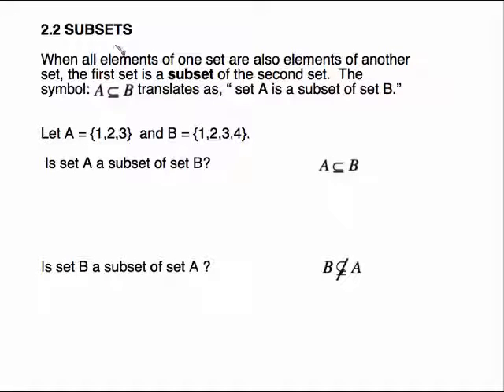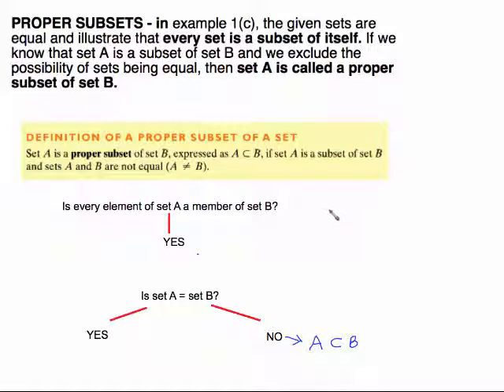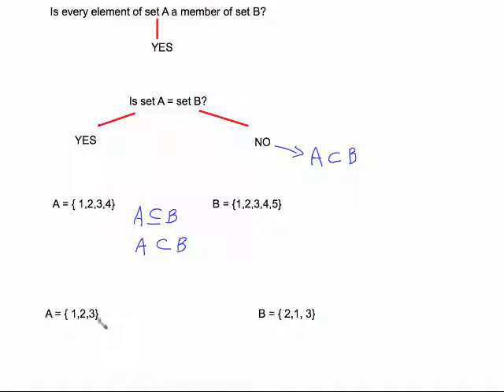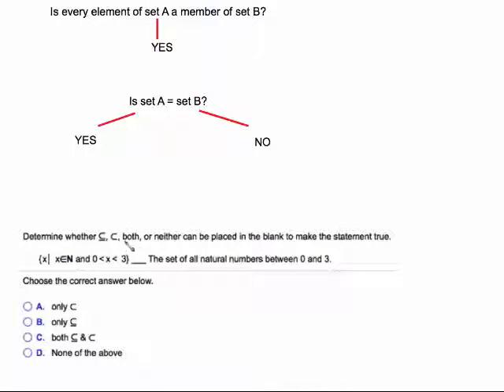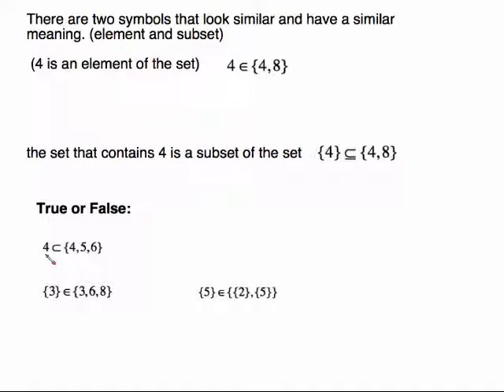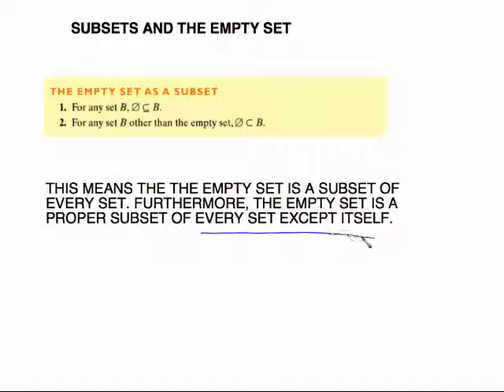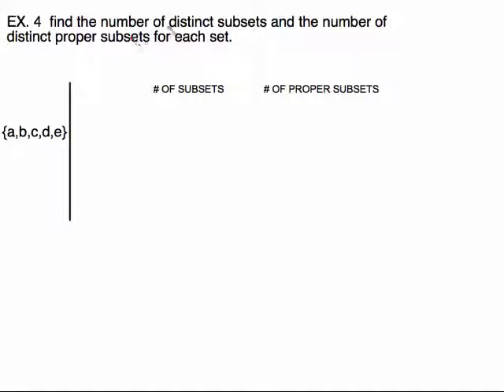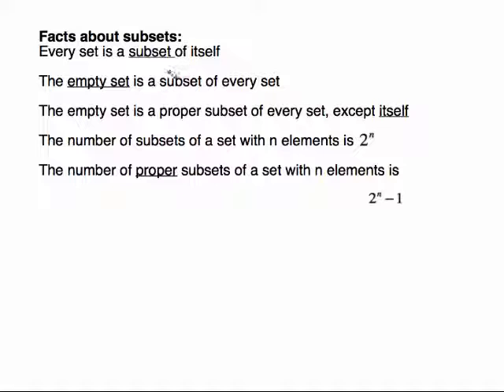MGF 2106 SECTION 2.2 SUBSETS